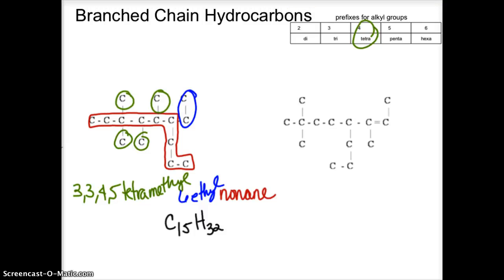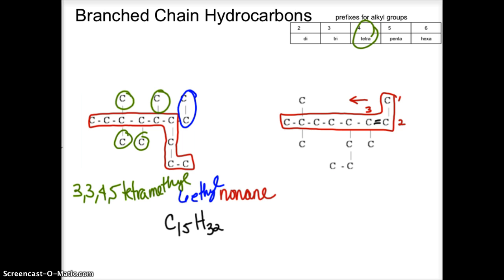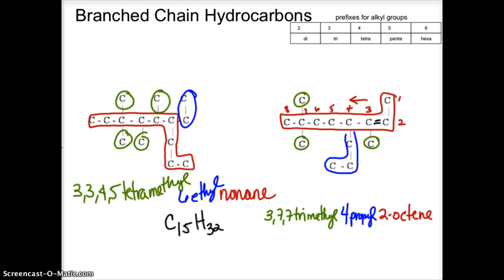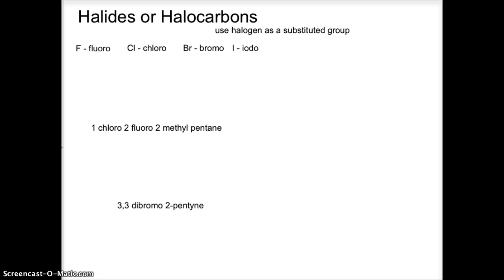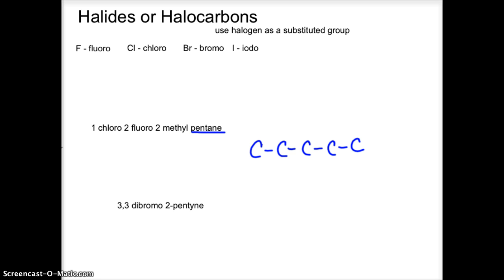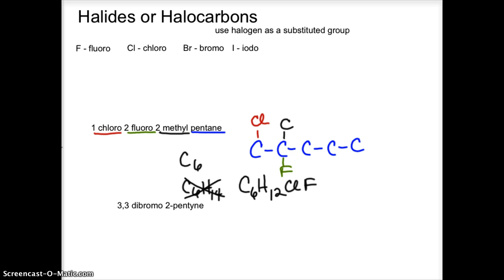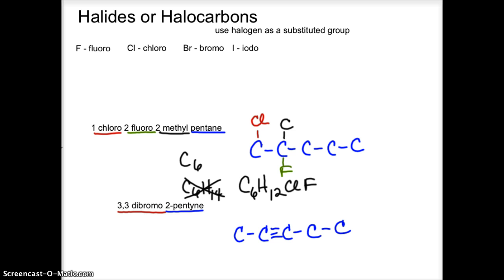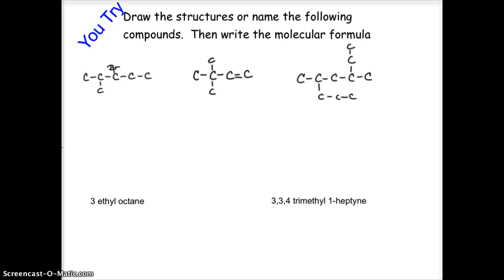EPHS Naming Alkyl Branches and Halides Part 2